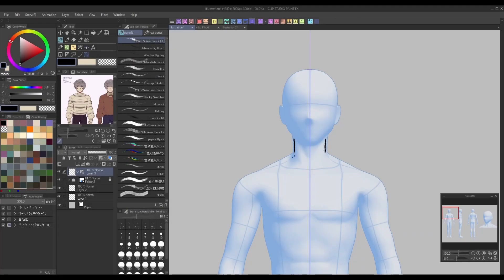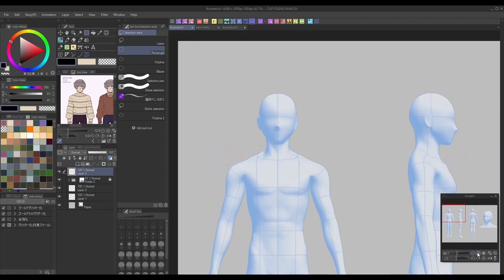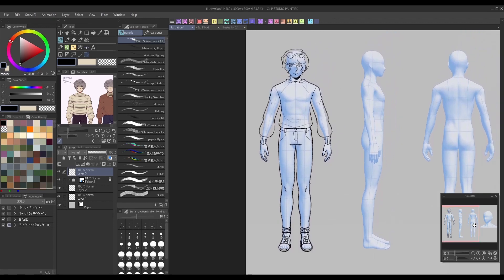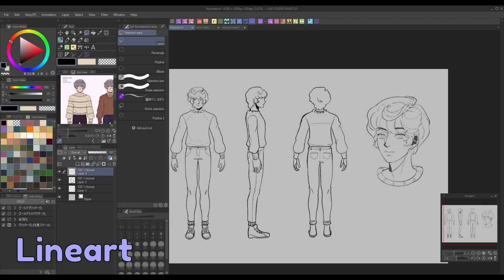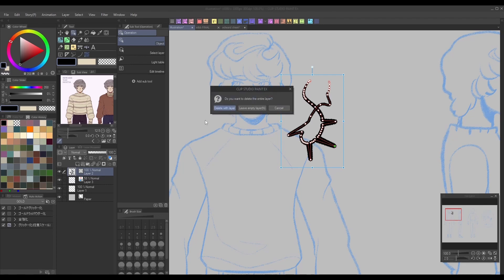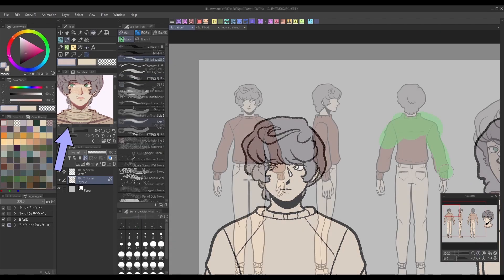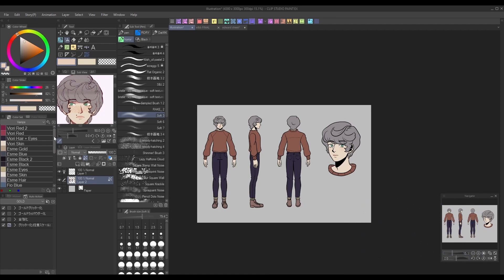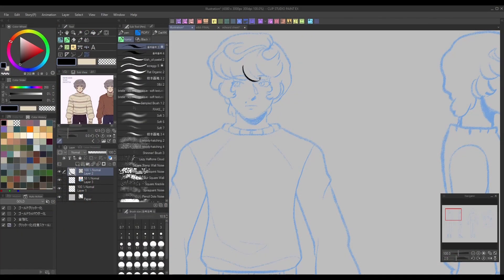Setting up character sheets using 3D models | Vampbyte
In part 2 of his "Character Sheet" series, Vampbyte starts drawing the character using symmetrical rulers, vector tools, the fill lasso tool, and more! Learn how to use them all in today's "Let's Create" video!